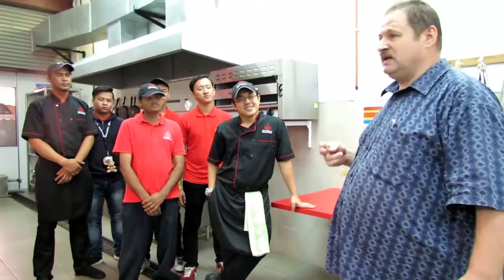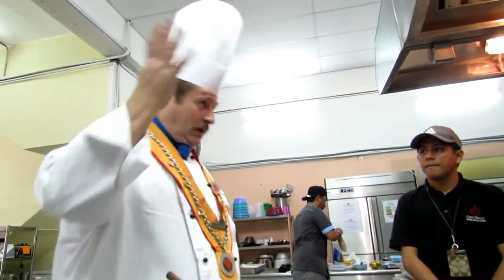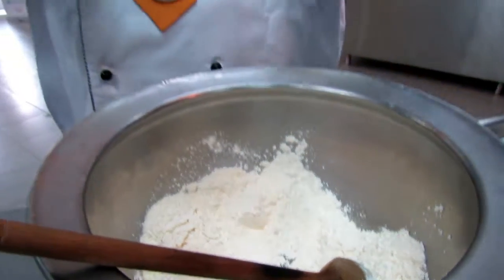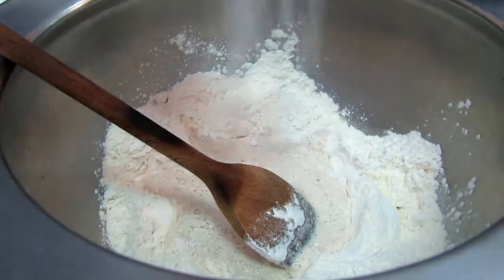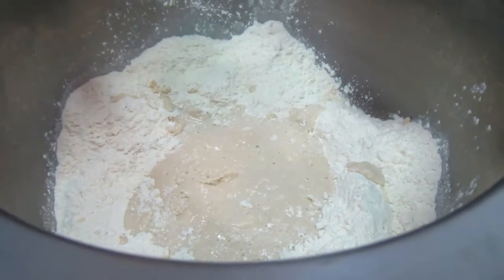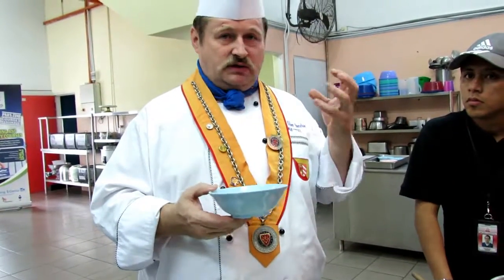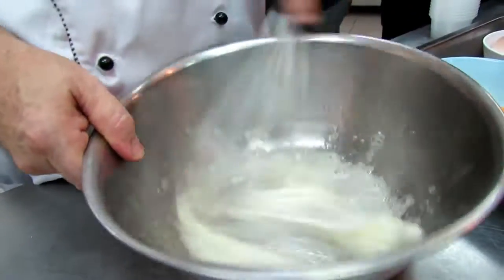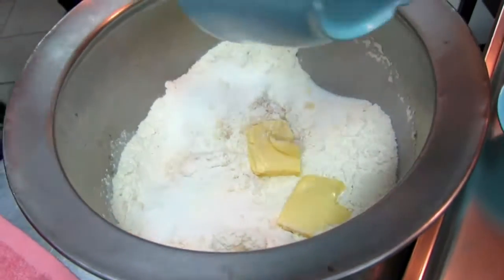Guest Chef Series - Crew Skills International School Of Culinary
Guest Chef Series With Master Chef, Chef Volkmar Ertel - Crew Skills International School Of Culinary